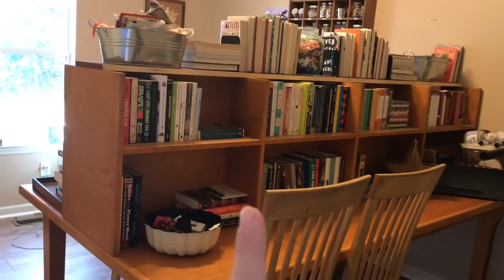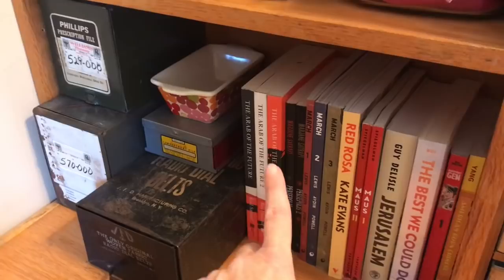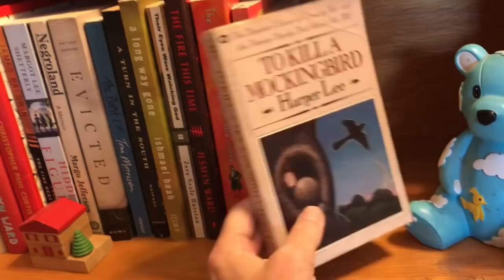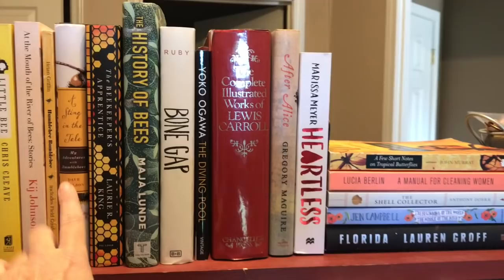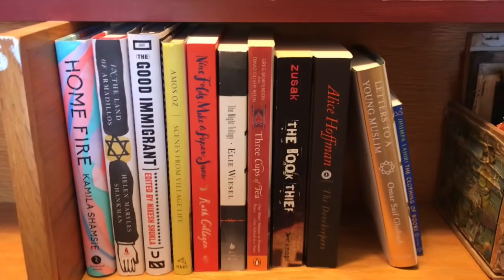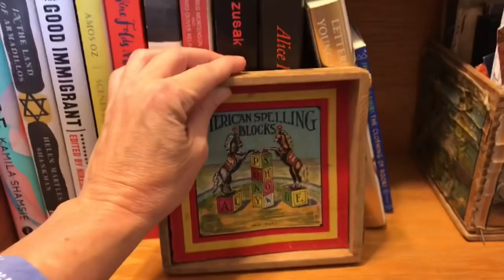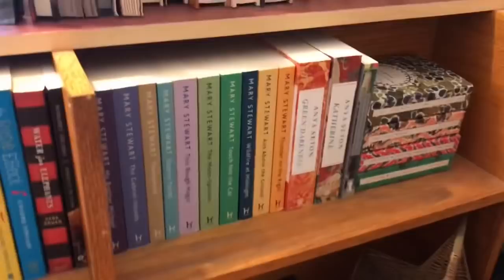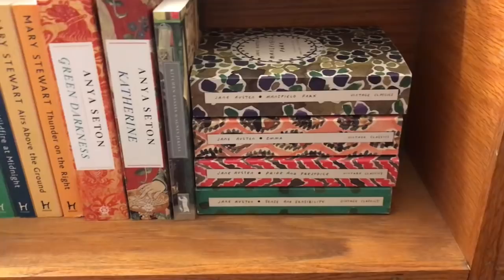Bookshelf Organization | Vlogmas 2